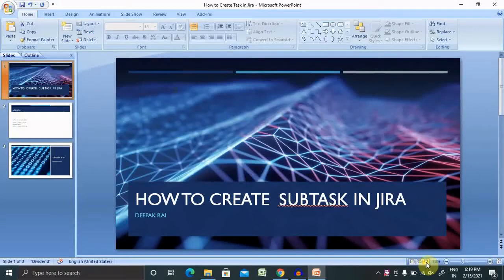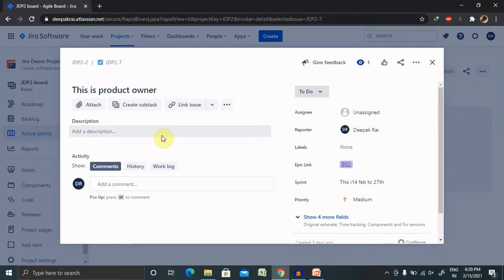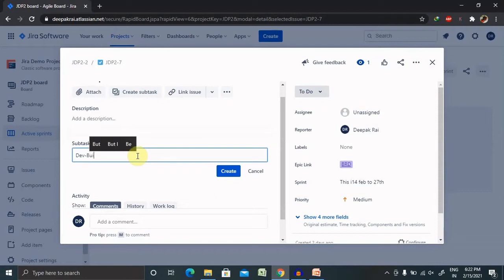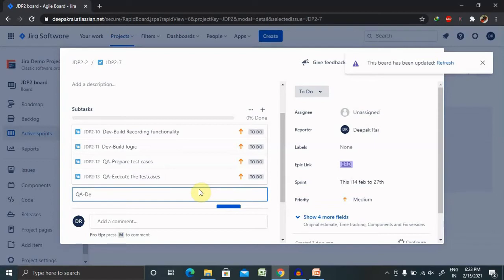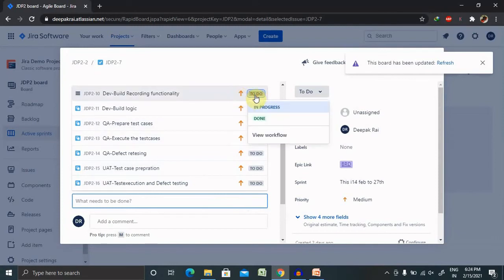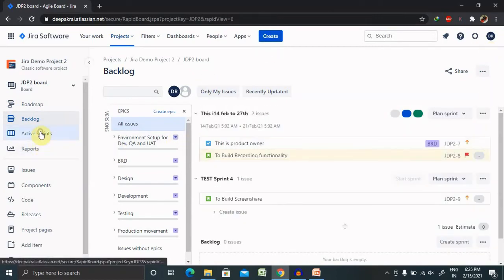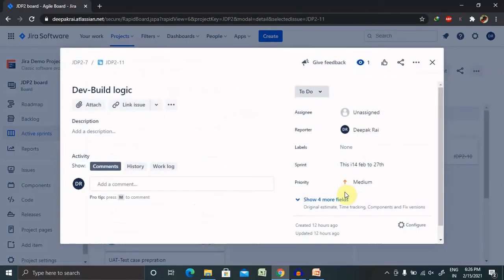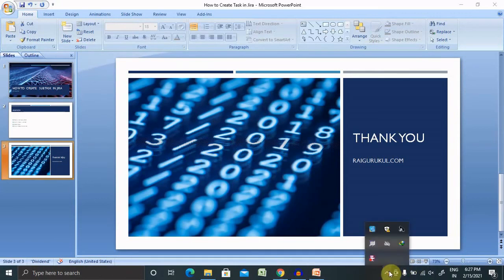How to Create Subtask in Jira | What is Subtask in Jira | Jira Tutorial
The building blocks of any project are issues. Issues act as the packets of work that travel through their respective workflows within their projects, until the work is completed.

An issue can have subtasks that can be assigned and tracked individually. You can also control issue-level security to restrict an issue to select members of your team.